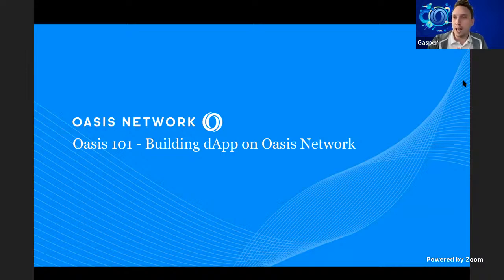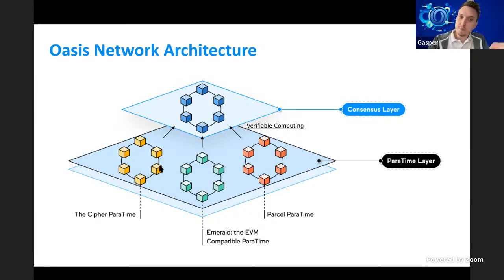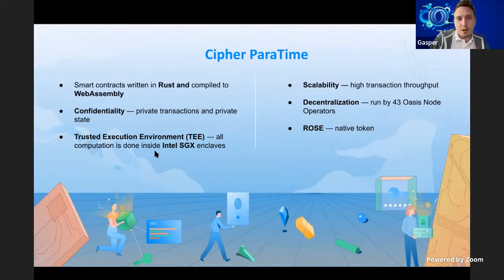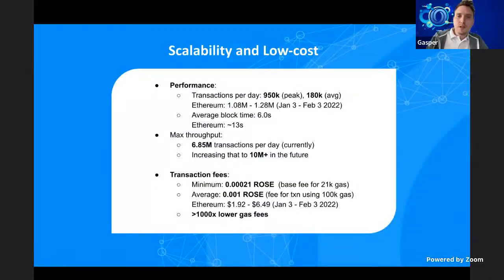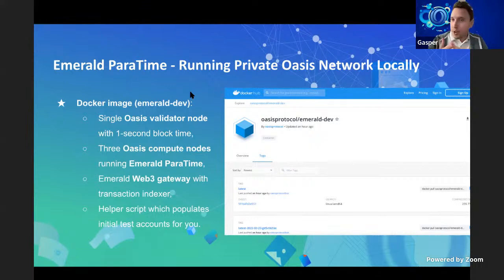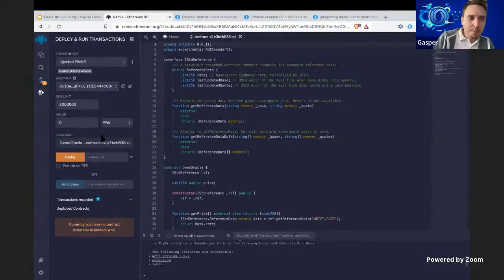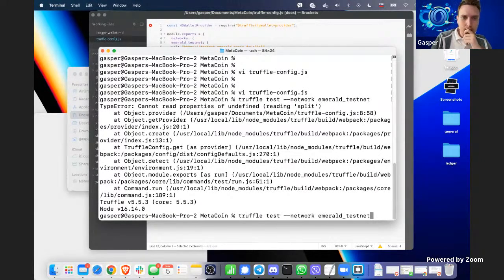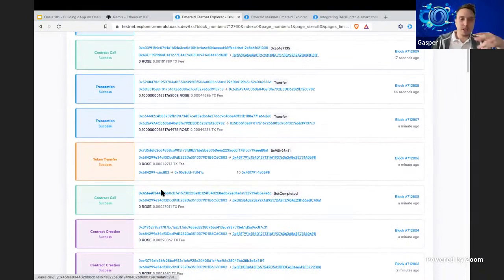Oasis Oasis 101 - Building dApps on Oasis Network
Join Gasper Parte of Oasis for a workshop titled, "Oasis 101 - Building dApps on Oasis Network."